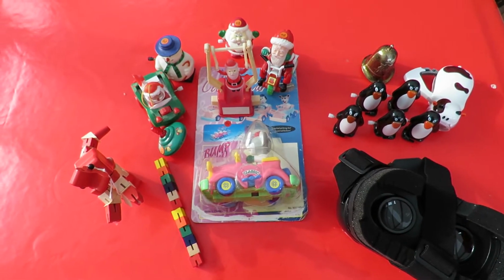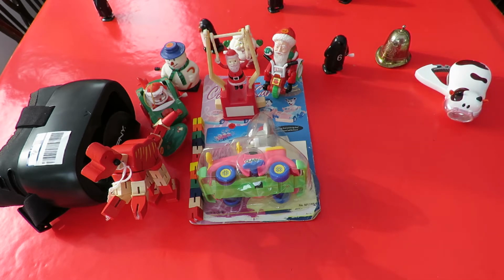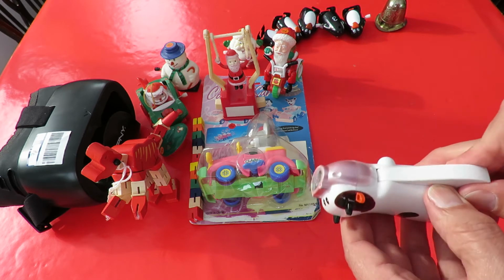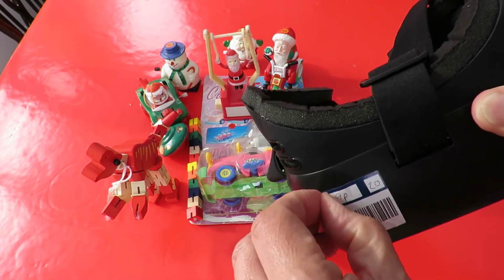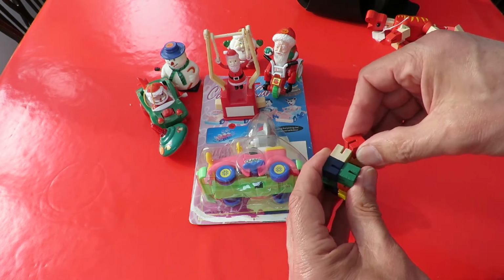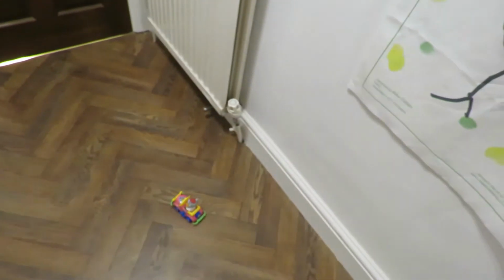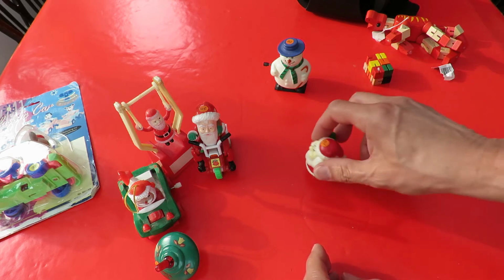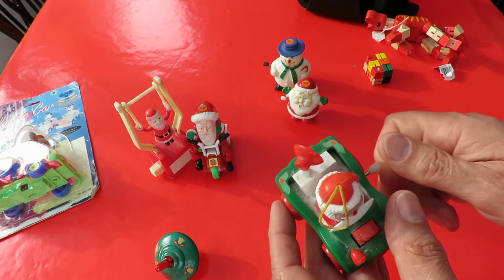CS & RCGOG Thornbury 180516 Xmas Toys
CS & RCGOG Thornbury 180516 Xmas Toys. Charity Shop & Recycling Centre Gold or Garbage.

I am happy for you to show my content as part of your own projects or in public settings as long as you clearly credit GrandadIsAnOldMan but do not directly copy my video content and pass it off as your own.